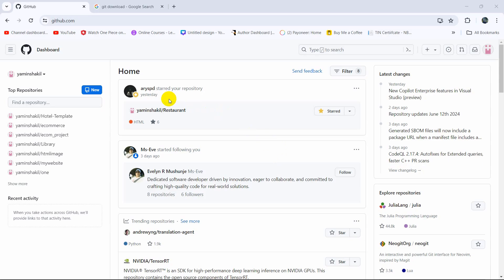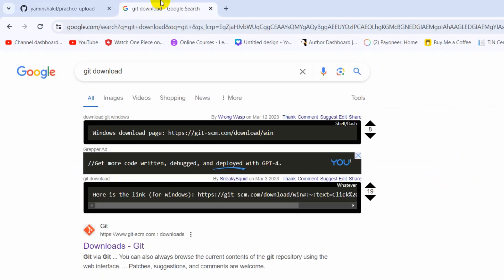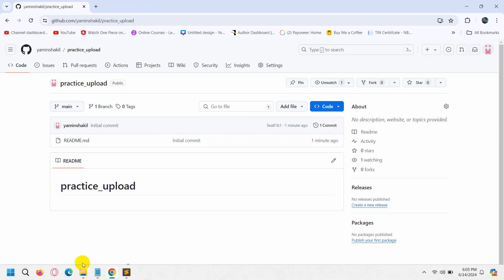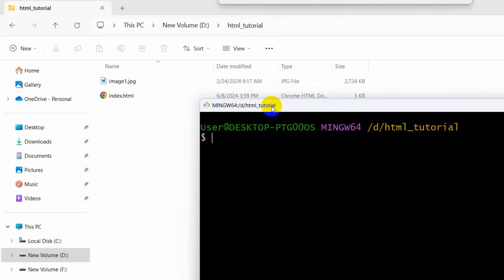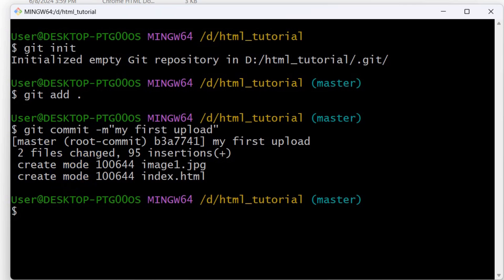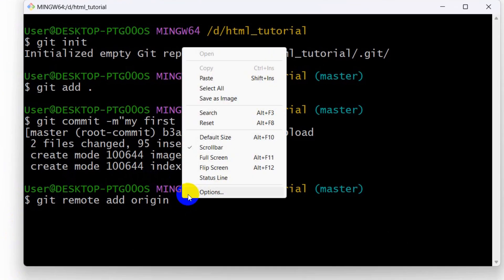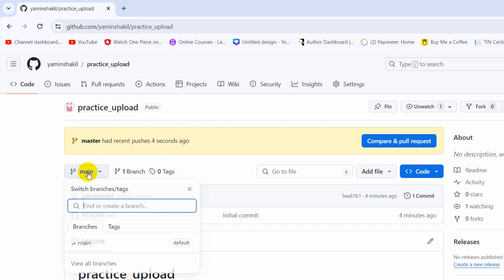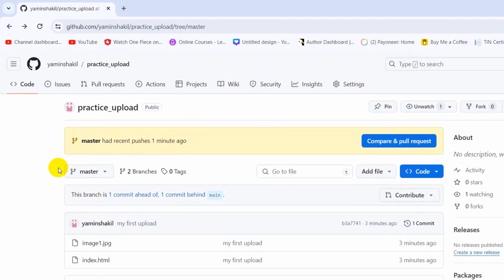How to Upload a Project to GitHub using Command Line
In this video, I'd like to share with you guys, about how to add an existing project from local computer to a remote repository on GitHub, for the first time, step by step.

How can we push code or files from local PC to github using command line? I am using windows operating system. For terminal program I have 'Git for Windows'. First of all you should be logged in to github and SSH keys from PC should be added to your github account so that communication from PC to github can be possible. Then create a new repository at github. Next page shows useful commands that can be used to push local files to Github.

Browse to your project directory in your PC. Open terminal or command line tool or terminal in the same directory.

Use following commands:
Initialize local directory as a git repository using:
git init

Add all files to local repository using:
git add .
Now files are staged for first commit

Check status and see all files staged for commit using:
git status

Specify remote repository url and add url for remote repository where local repository will be pushed using:
git remote add origin repo-url

See github repo page and your files will be there that are pushed.

Here are all the commands in sequence:

git init
git add .
git status
git commit -m "any comment here in quotes"